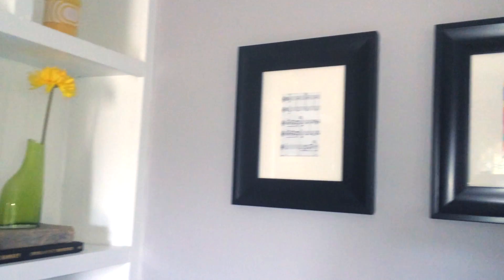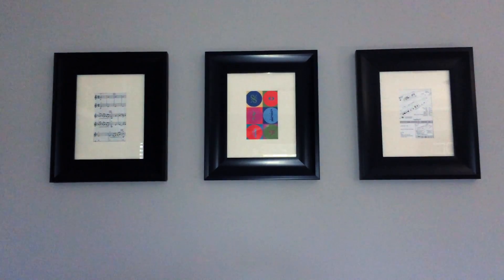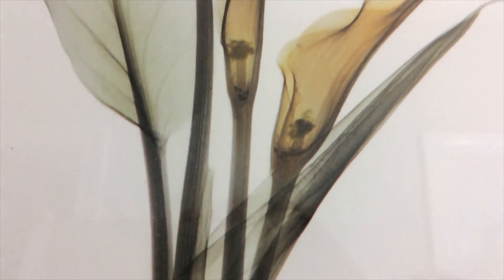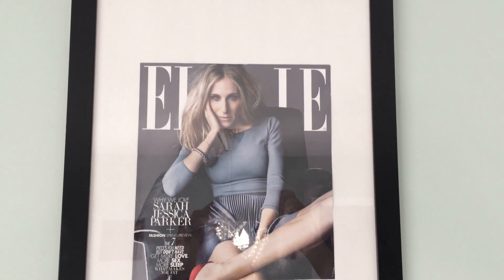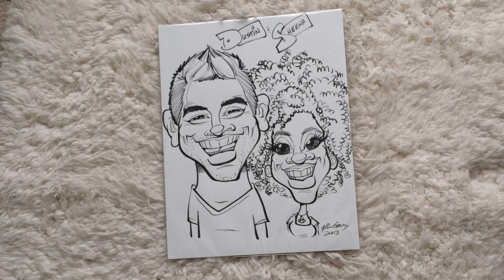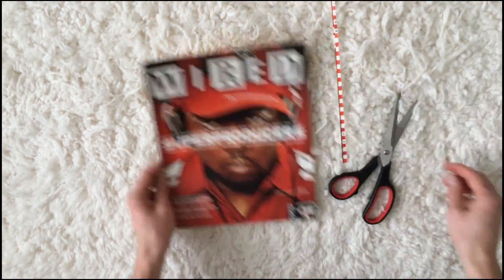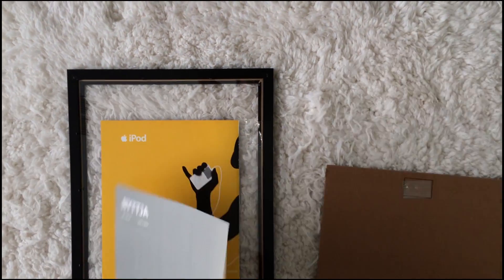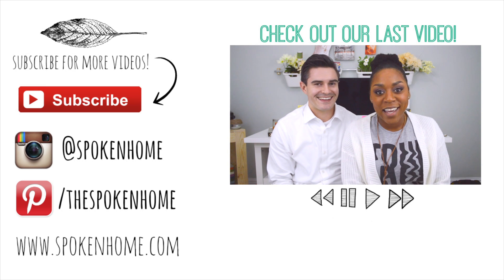SpokenHome | Frame Ideas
Hey Everyone! Welcome back to SpokenHome! ❤︎

This is a quick video just showing on we utilize frames in our home without breaking the bank.

The bulk of our inexpensive frames were purchased on clearance at 'Garden Ridge/At Home' stores. The locations vary by region, but here are some similar retailer names that may help out in your search for a deal!

► Garden Ridge
► At Home
► Target
► Michael's
► Joanns
► Walmart
► TJ Maxx HomeGoods
► Ross
► Marshall's

( The inserts/arts for your frames can be found at your local craft store )

* Something to remember is that most frames come with a 'default' mat/lining for your art, so be careful when unwrapping your frame to hold onto these essential pieces and save money!!

:-) As always, thanks for the continued support, love, and funny comments. You guys rock!

Ciao! ❤︎